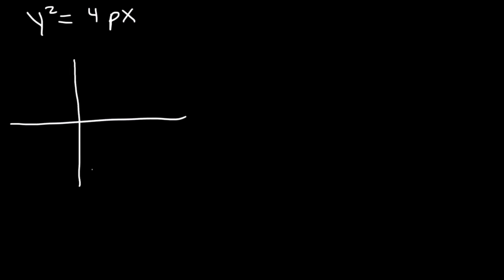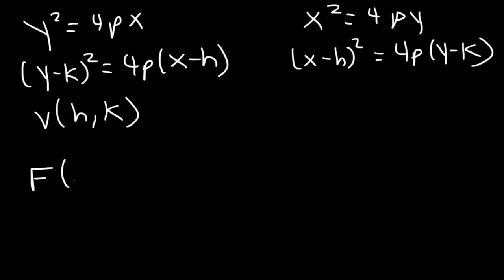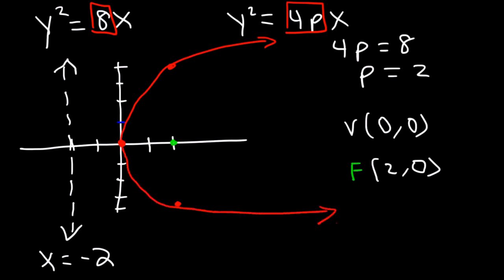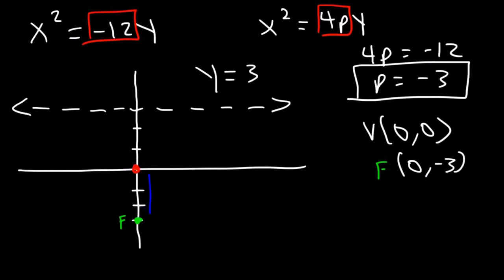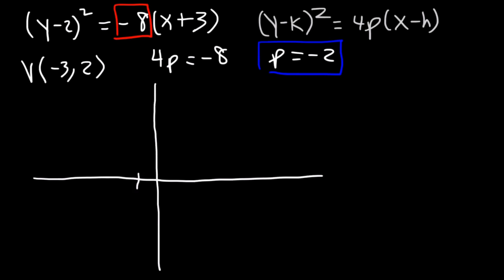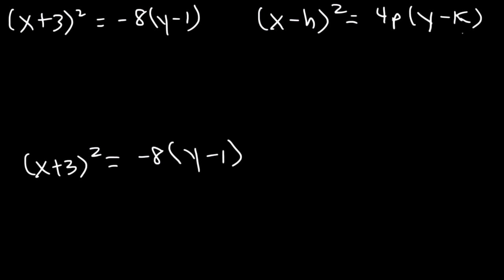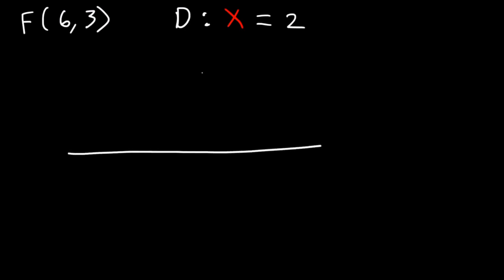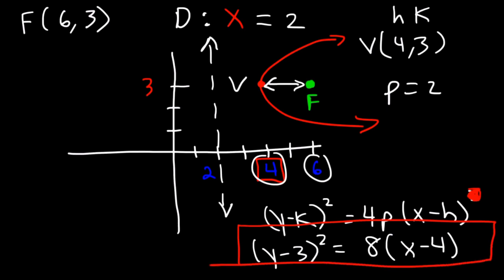Parabola for GS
Install the free android application " Math for lebanese students" for more videos, explanations, exams and official exams